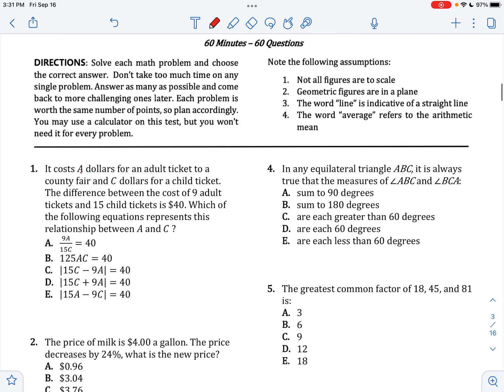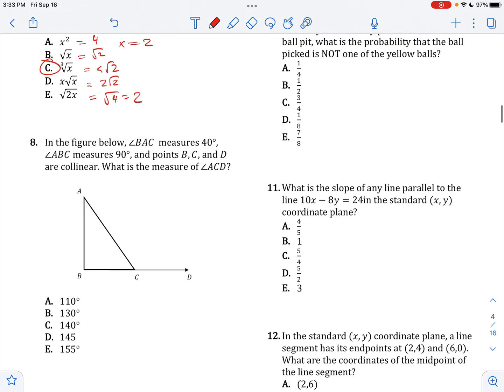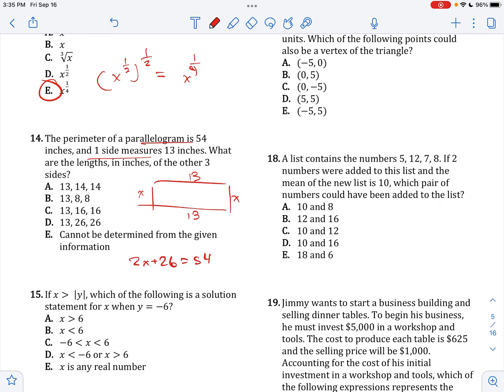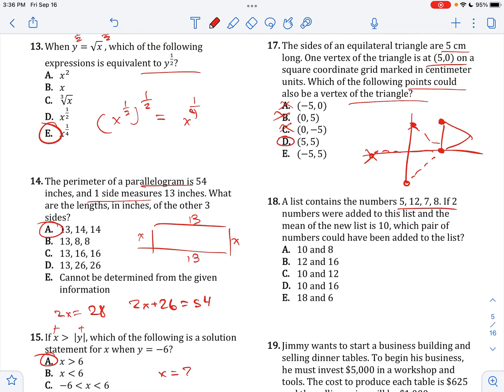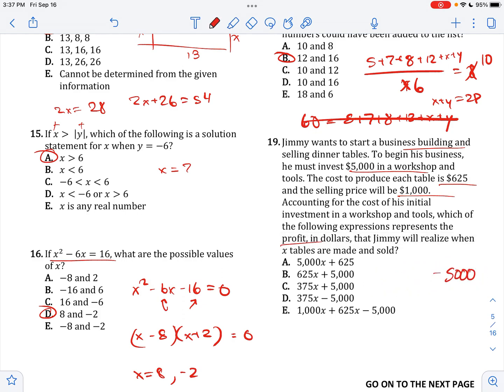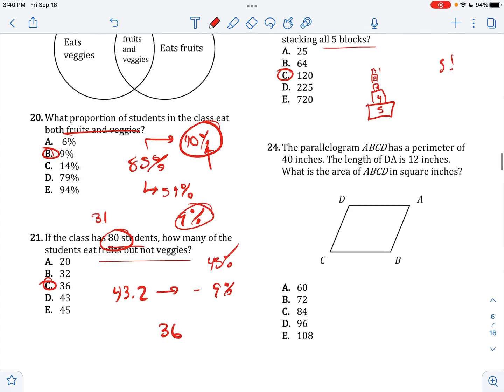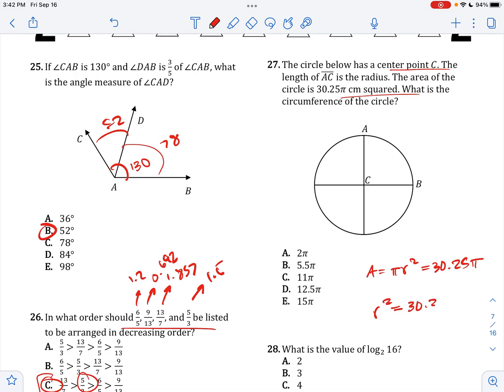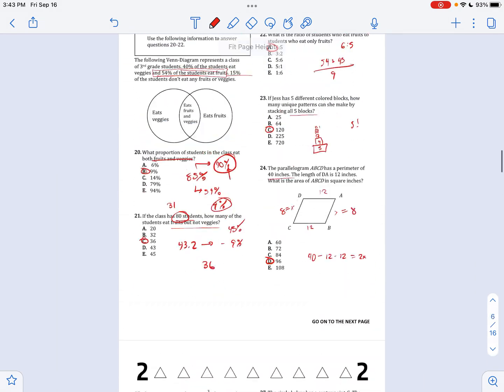How to Complete 5 Academy's 30 ACT® Math Problems in 12 Minutes | 5 Academy's FAST ACT® Math DEMO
‼️ Note that our free offerings may have changed since this video was published ✅ Looking for FREE ACT prep content?

Looking to get faster at ACT math? Look no further! Here, I demonstrate the methods we recommend problem-by-problem to get through the test ASAP. Hope this helps, and if you have any more questions, just reach out!

👉🏼 A 1-on-1 ACT tutoring session with Shaheer

👉🏼 Diagnostic quizzes for the ACT
👉🏼 Self-grading online ACT practice exam bubble sheets

✅ Students are improving 5-9 points on the ACT with our programs. Sign up for them here! ‼️ Note that our free offerings may have changed since this video was uploaded